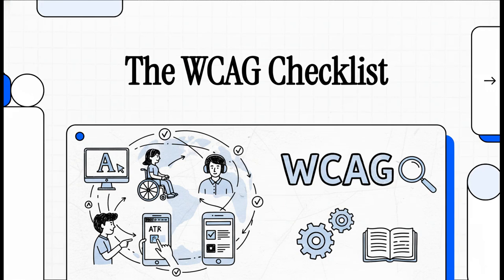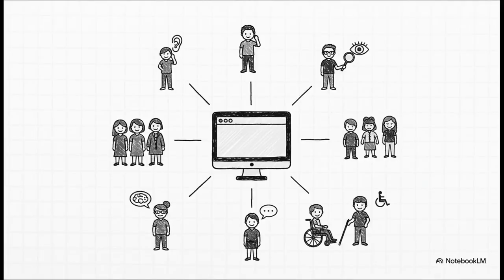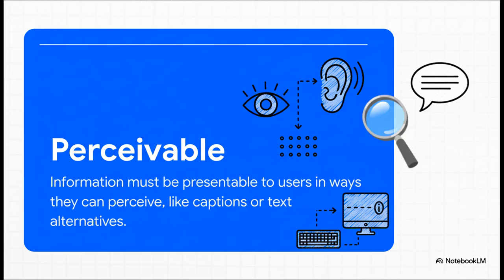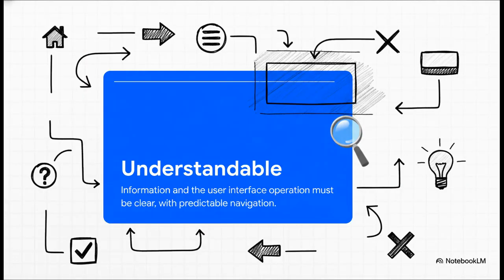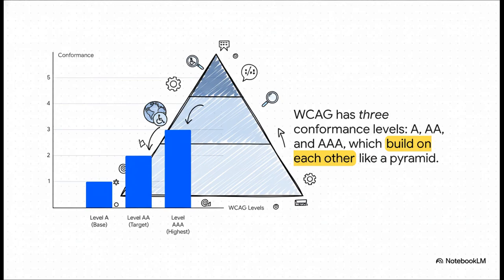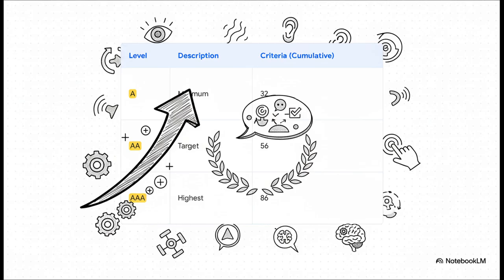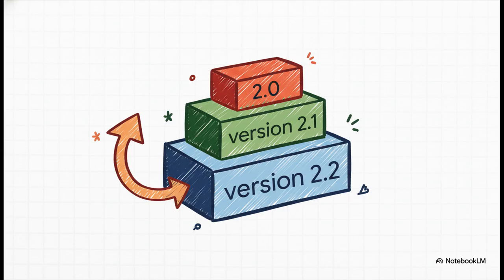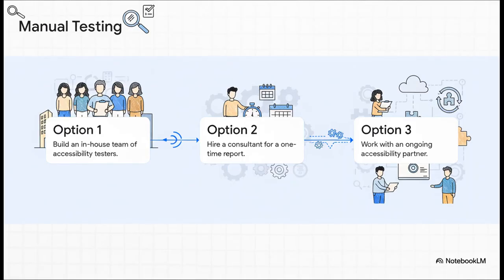The WCAG Checklist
Gotta love Notebooklm! Here a video explaining what "The Must Have WCAG Checklist," contains.